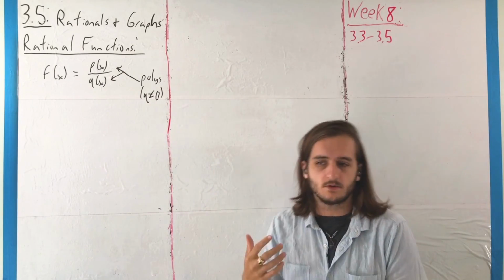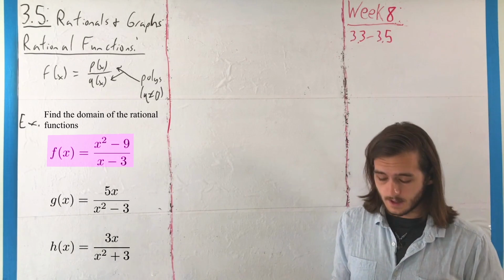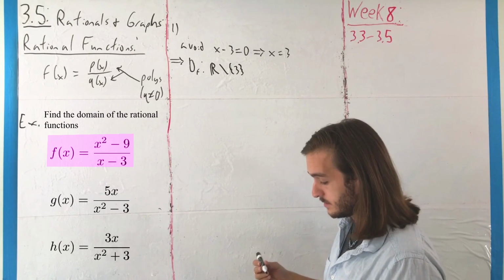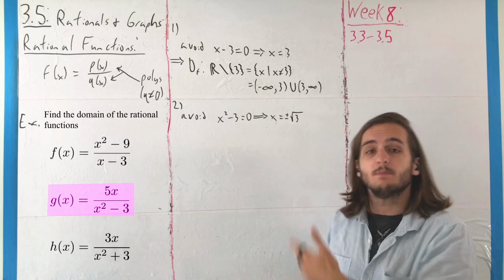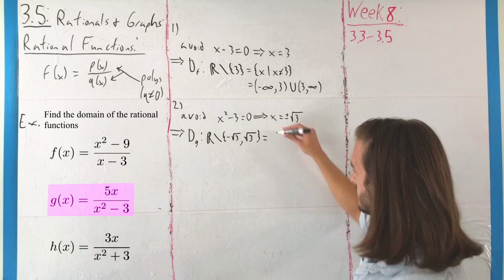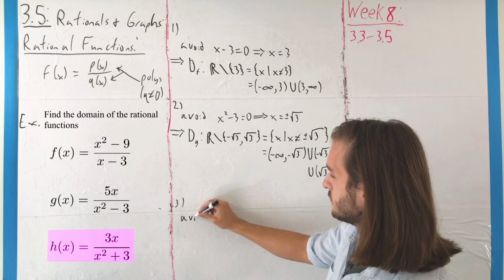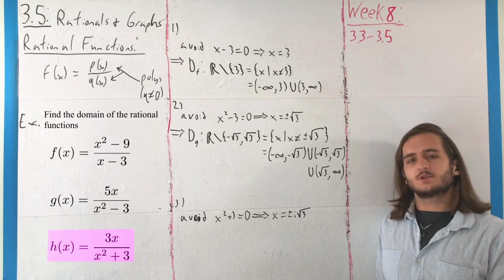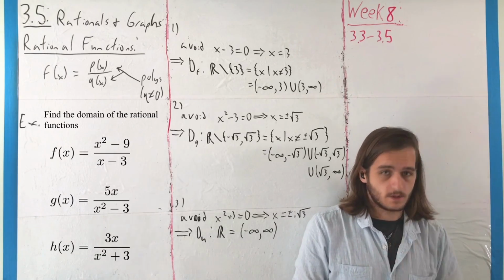3.5: Rational Functions